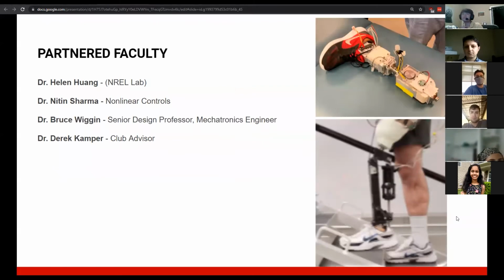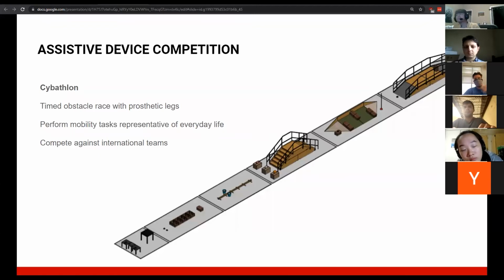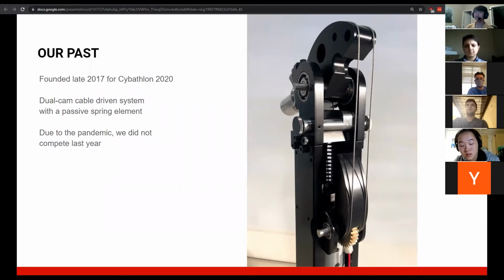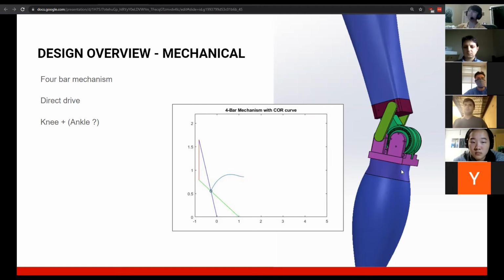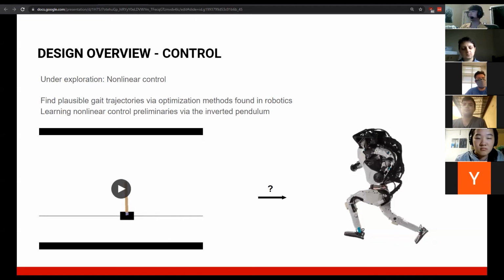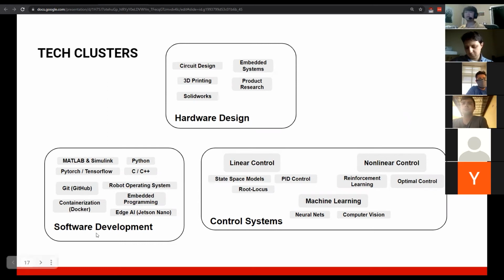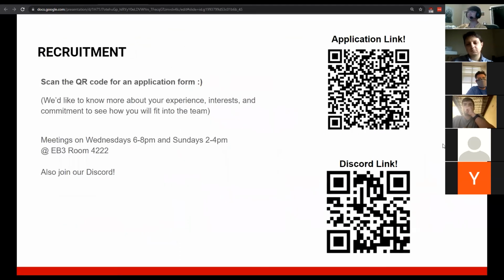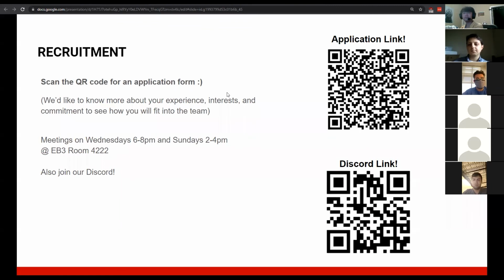Pack Bionics Recruitment Event Fall 2021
Pack Bionics is making powered prosthetic legs that advance amputee mobility

We develop bionic tech in-house, from Mechanical Design, Control Systems, to Software Engineering